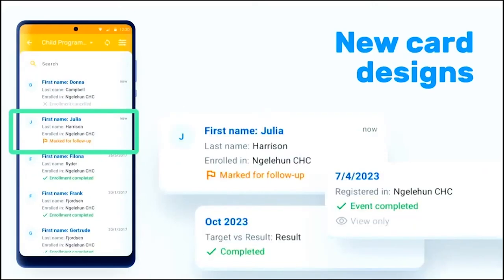New Card Designs